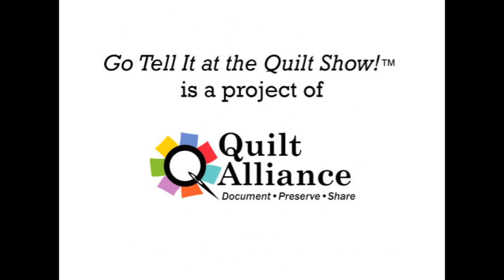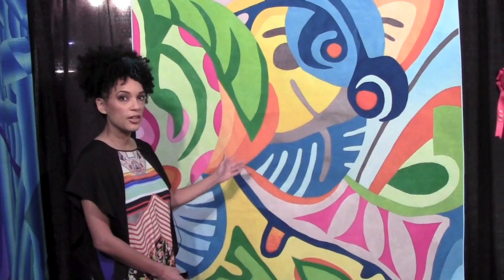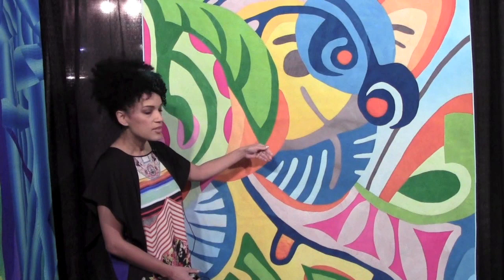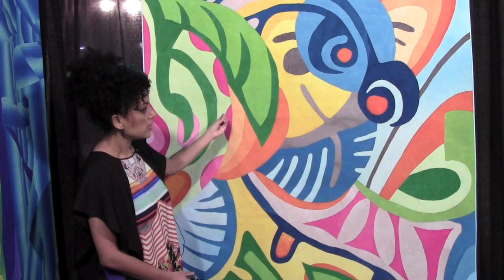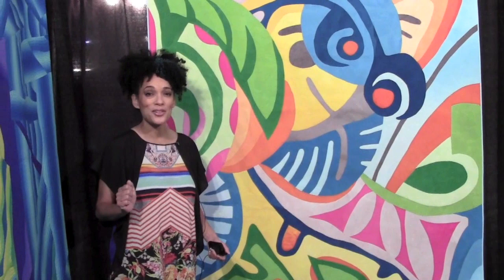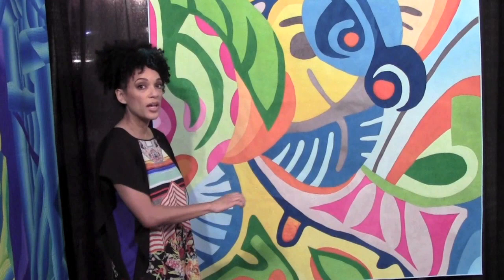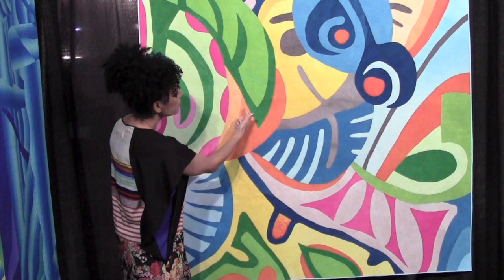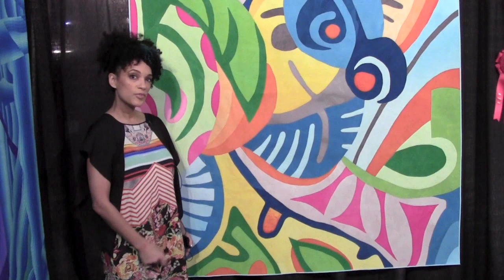Go Tell It at the Quilt Show! interview with Sheila Frampton Cooper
"Go Tell It at the Quilt Show!" is a Quilt Alliance project designed to capture the stories of quilts where quiltmakers gather. Sheila Frampton Cooper was interviewed on November 1, 2013 during the International Quilt Festival in Houston, Texas.